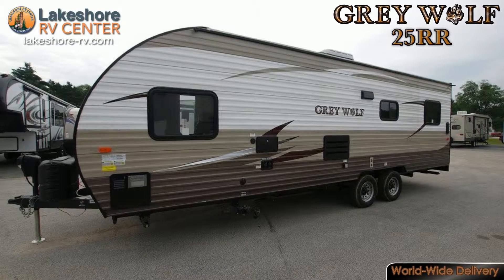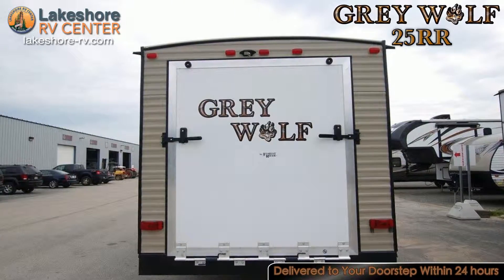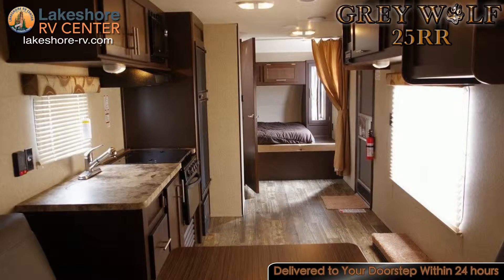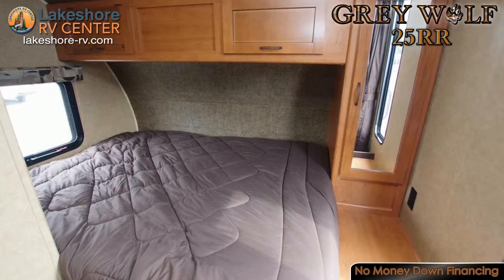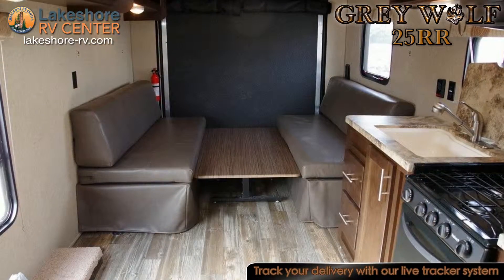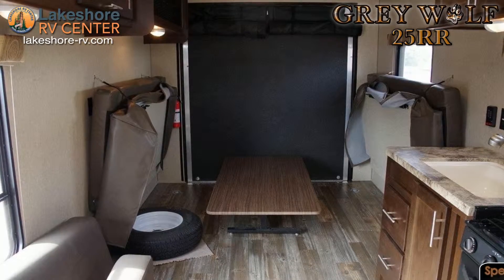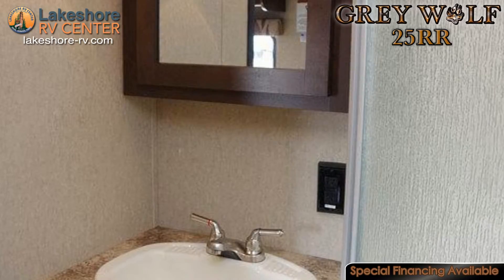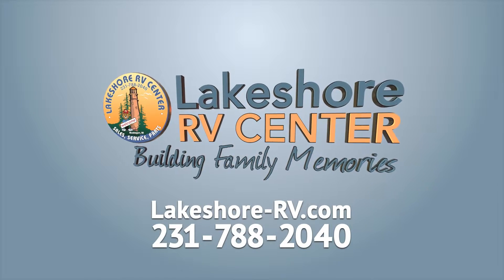2016 Forest River Grey Wolf 25RR Travel Trailer Toy Hauler Lakeshore RV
Grey Wolf 25RR
You’ll find adventure for you and your toys in the Grey Wolf 25RR!

In the front of this rig is the bedroom area with a queen bed, overhead cabinets for added storage, and a shirt closet for your wardrobe.

The full bathroom has a tub, vanity with a sink and mirrored medicine cabinet, and a foot flush toilet.

In the kitchen you will find a large sink, carousel high output microwave, high output cook top, and a double door refrigerator.

The garage doubles as a living area with two fold down sofas with a dinette table in the center and a ramp door that leads into the back.

Other great features found in the Grey Wolf 25RR include safety glass windows, linoleum all the way through, a one piece rubber roof,  a six gallon water heater with bypass, a  13 foot awning and outside storage with large radius luggage doors.